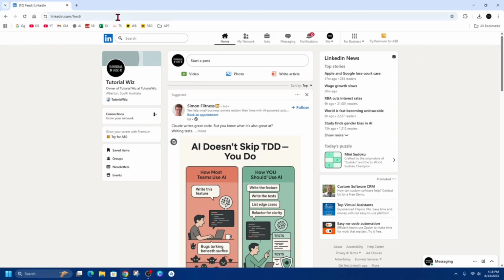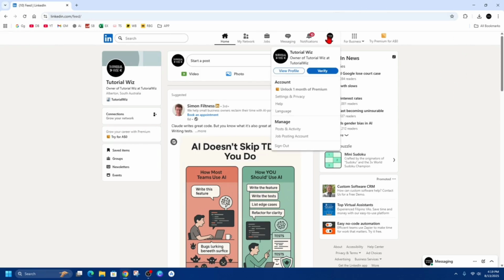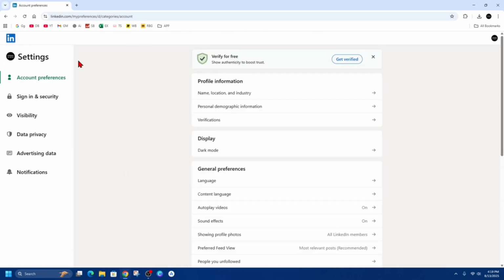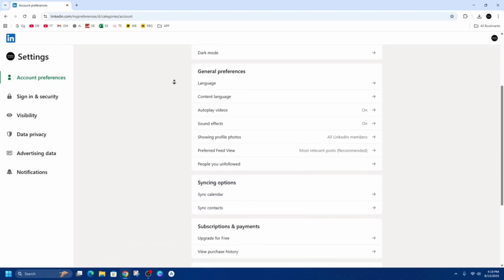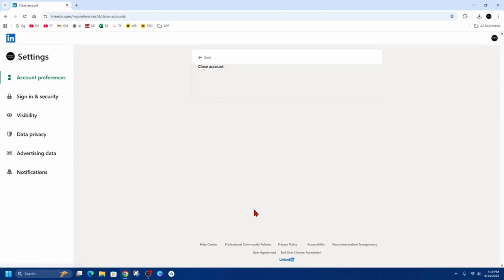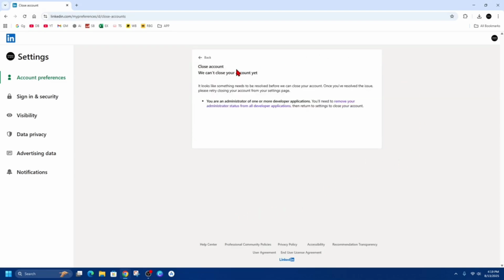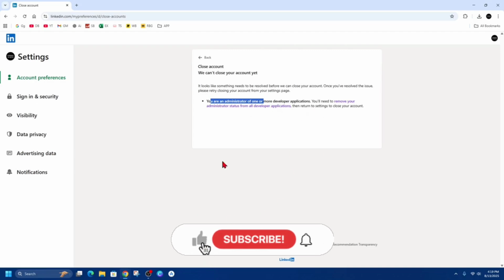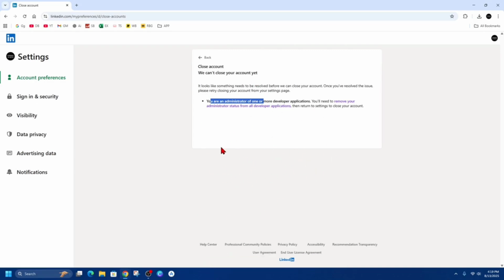How To Permanently Delete LinkedIn Account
In this video, you’ll learn how to permanently delete your LinkedIn account, removing all your data and closing your profile for good. We’ll walk you through the steps on both desktop and mobile so you can make sure your account is fully closed. Perfect for anyone who’s ready to leave LinkedIn and protect their privacy. Welcome to Tutorial Wiz!